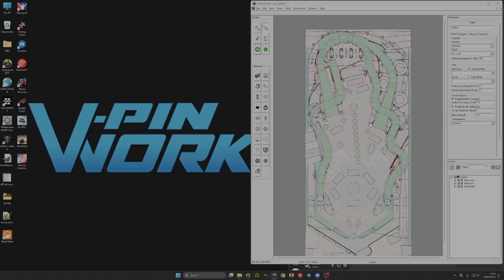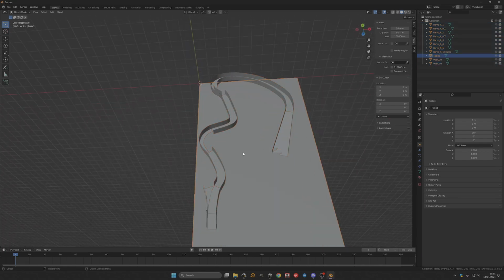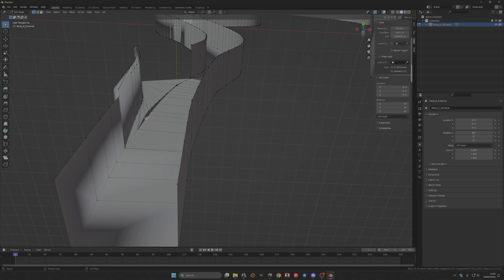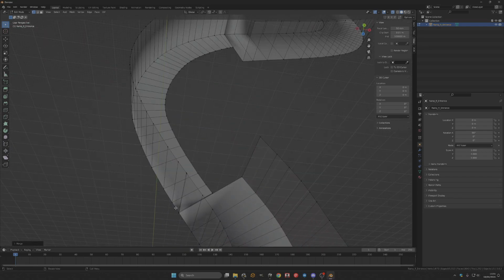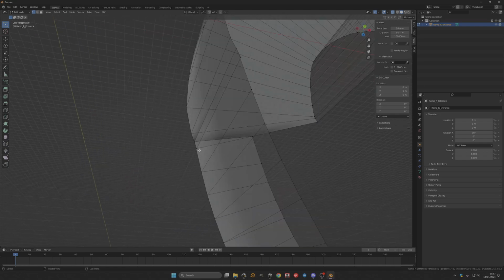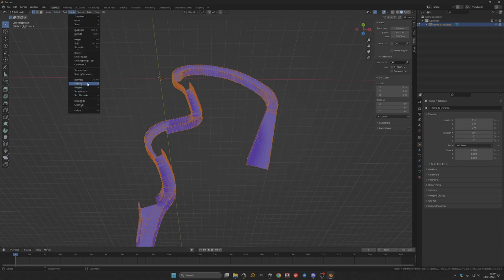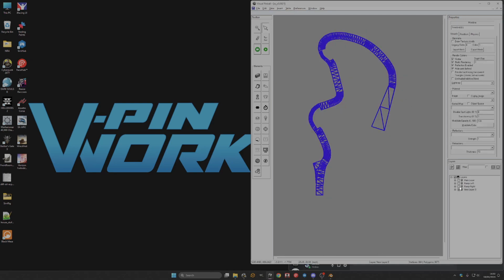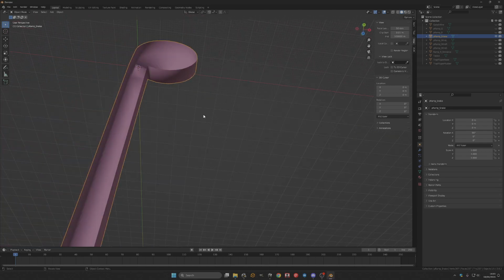How To VPX - 9: Blender Physical Ramps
This covers the totally not complicated conversion of vpx ramps to 3d objects in blender so you can make weird shapes VPX struggles with.